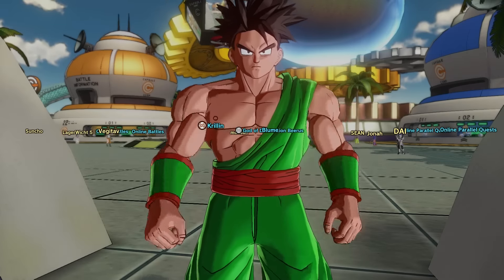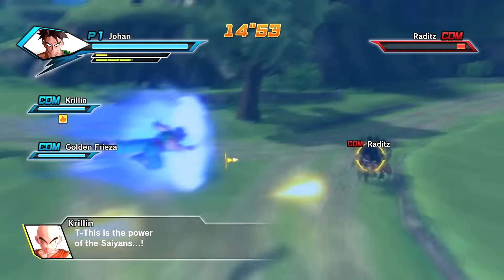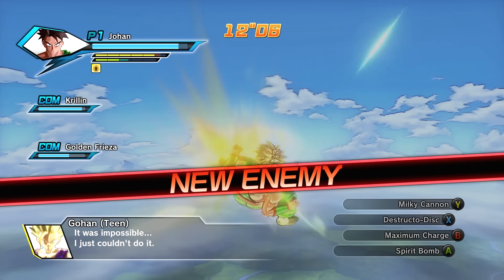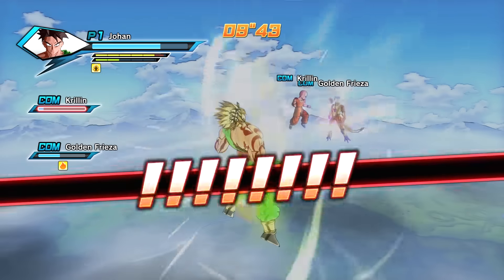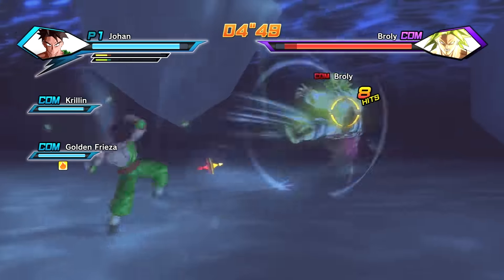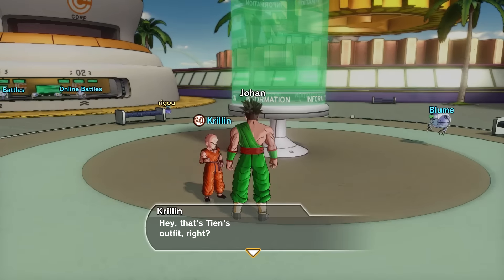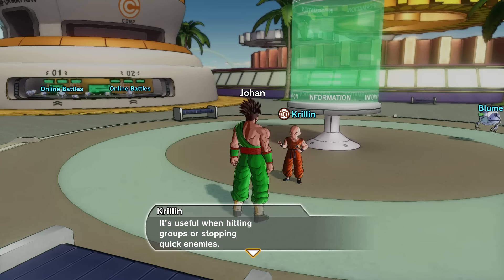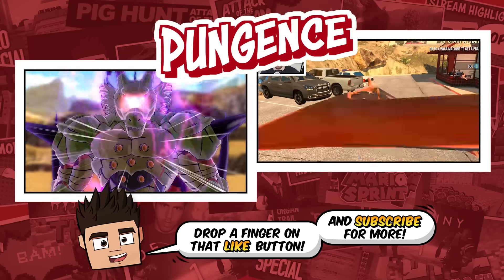KRILLIN FINAL TRAINING - Dragon Ball Xenoverse – (Xbox One Gameplay) E187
Krillin final training! Dragon Ball Xenoverse Gameplay! Dragon Ball Xenoverse is a game that adds an interesting plot twist to the Dragon Ball Z series! Dragon Ball Xenoverse on Xbox One is a game based on the Dragon Ball Z series. The original timeline is threatened by a mysterious enemy, and a new warrior must arise to prevent the past from being changed and save the future! You create your own character as either a frieza, saiyan, majin, human, or namekian race. You will develop new skills as you get mentored by famous characters from the series. Outside of the main story, there are also side quests, PvP battles up to 3v3, and local multiplayer. There have been three DLC packs released.
I will be playing the Day One Edition for this walkthrough.
I hope you guys enjoyed this Dragon Ball Xenoverse gameplay! You're awesome! :D

Vine: Pungence
Periscope: Pungence